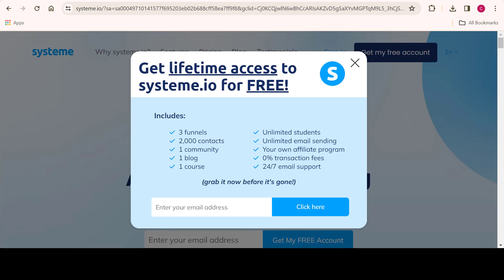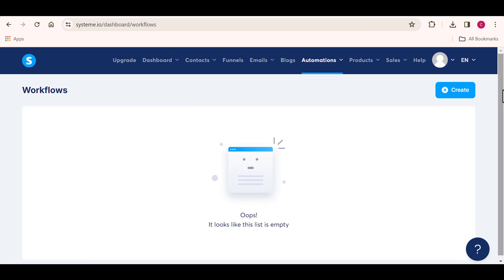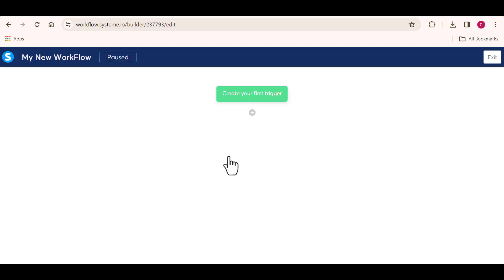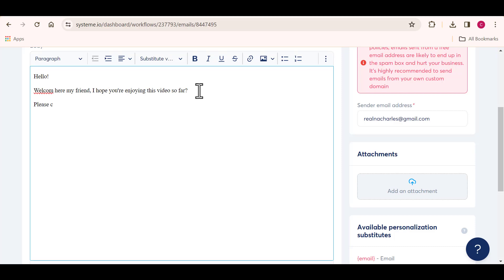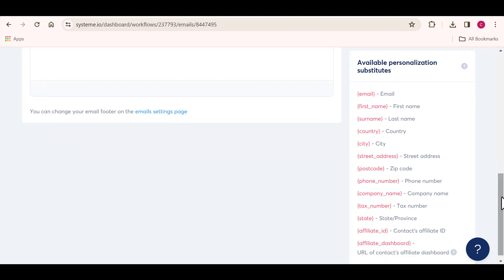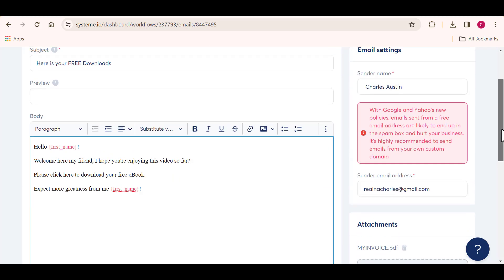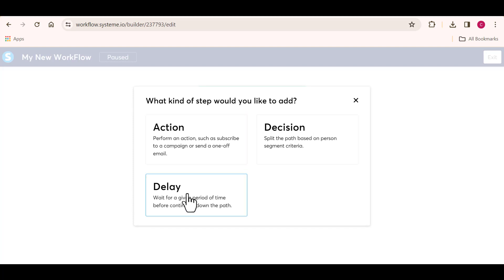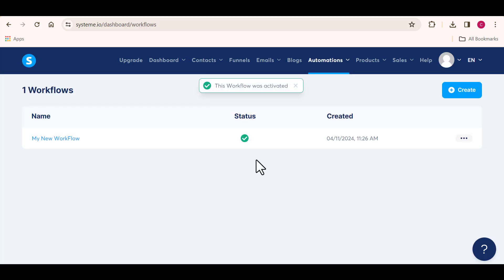How To Set Up A Simple Email Automation Workflow (Step by Step)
How to setup a simple email automation workflow step by step, learn how to setup email automation workflow for email marketing, as we know that email marketing and email automation works hand in hand, this video is an email automation tutorial video where I will show you some email marketing strategy on how to setup a simple email automation workflow.

This email automation workflow setup can be used to design an easy email marketing automation, email automation can be done wrongly and rightly, so I took my time to explain what is email automation, how to setup a email automation workflow which is essential for email marketing.

This tutorial video is practically all about automation emails, what is email marketing automation, how to start email marketing automation, email marketing for beginners and lots more...